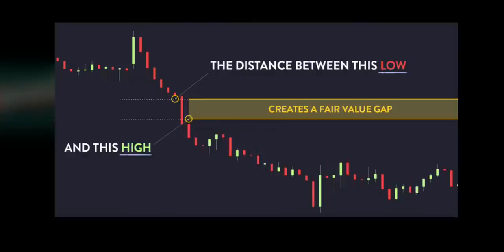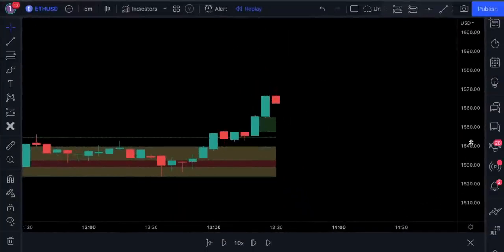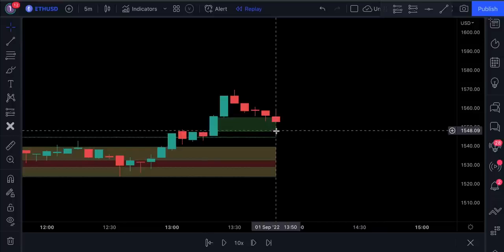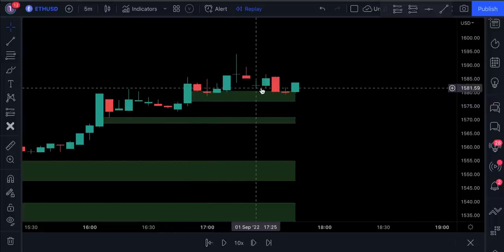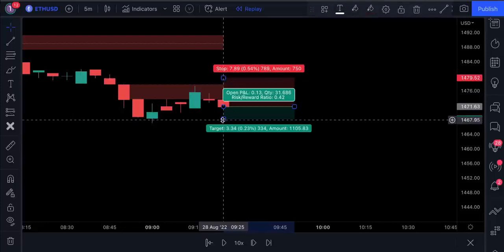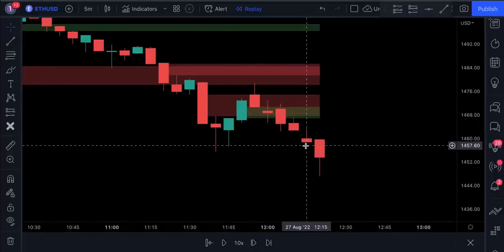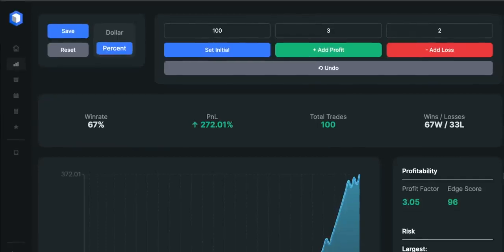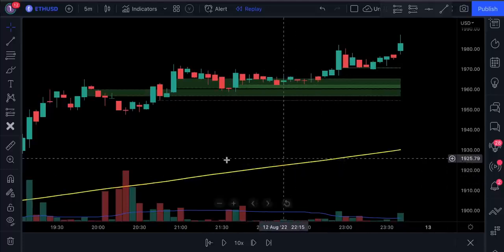ICT Fair Value Gap Indicator： Best Scalping Strategy Ever